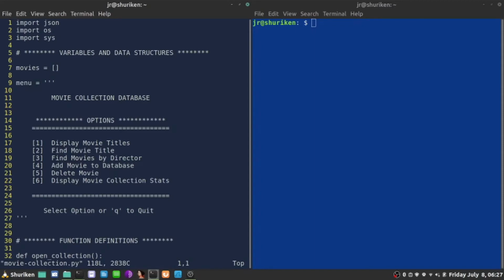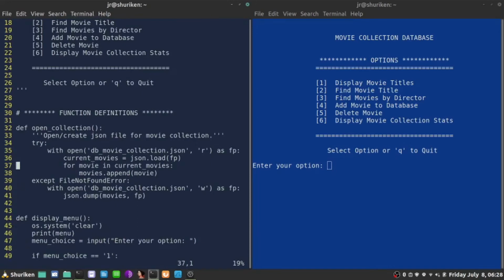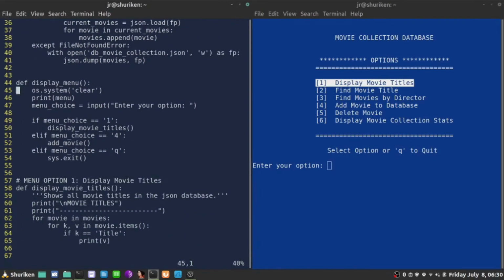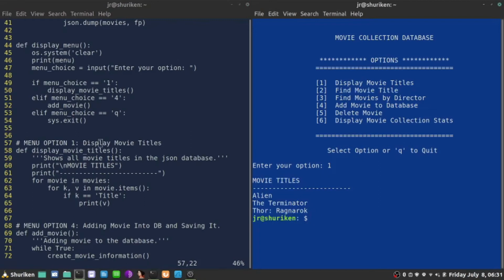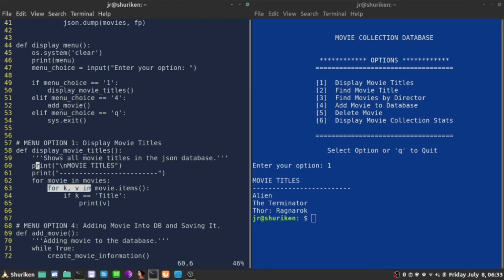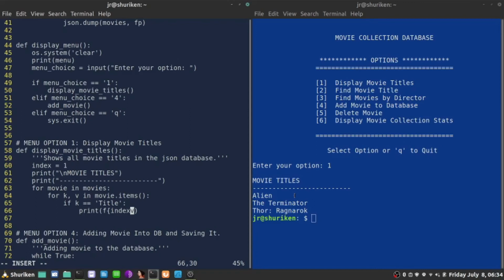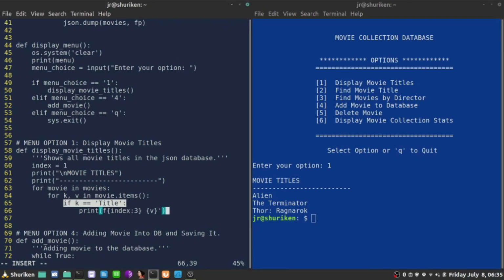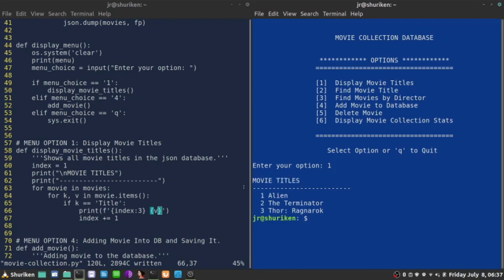22 - Python Project: Movie Collection DB Pt. 10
In this clip I have re-ordered the functions to flow the Movie Collection DB Menu items. This allows to follow the flow of the options and find the right piece of code responsible for a particular menu item.
All done in order to maintain/modify the code easily.